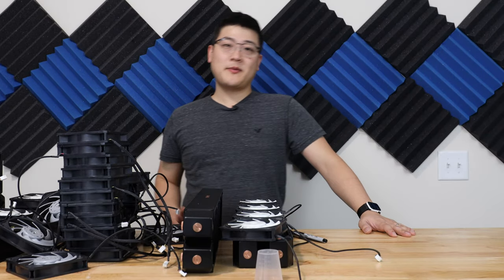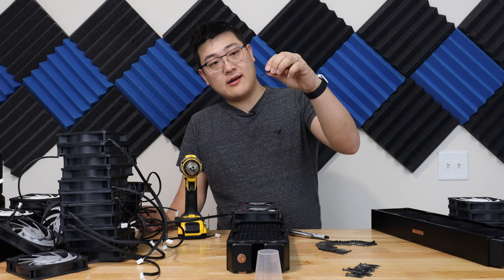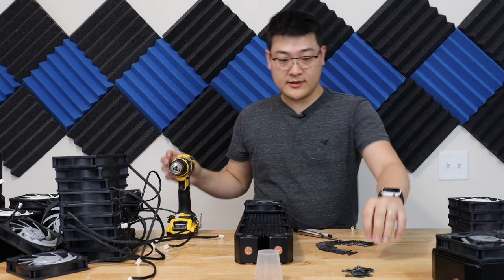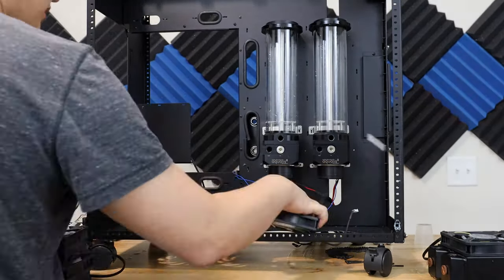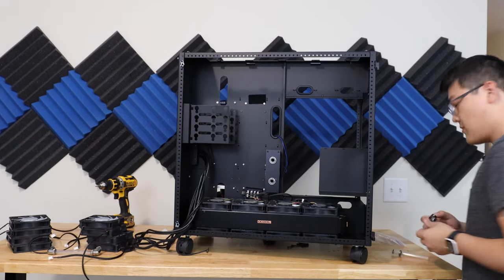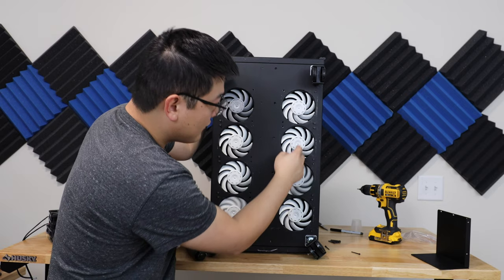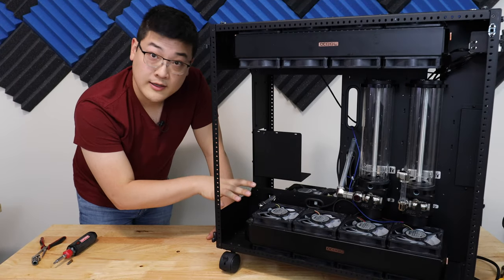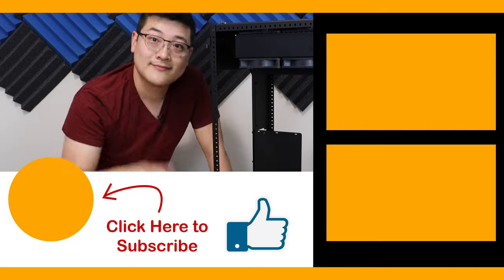AMD Threadripper 3960X Build Part 1 - Radiators In!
Part 1 of 4 of my AMD Threadripper 3960X Build where I install the Radiators and the fans.

Computer Components:
AMD Threadripper 3960X 24 Core Processor
Asus Zenith II Extreme
Corsair Dominator Platinum 64GB 3600
Samsung 970 Evo Plus 1TB
EKWB Velocity Threadripper
Gentle Typhoon 1450 RPM
Alphacool 480mm UT60 Radiator